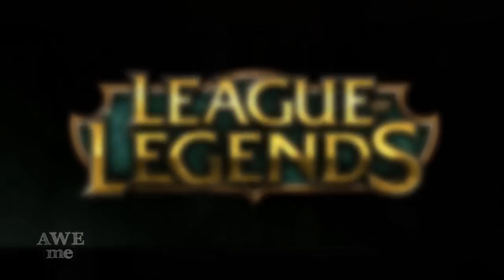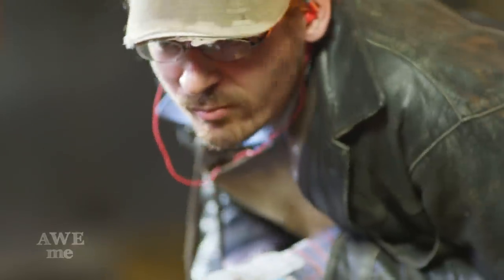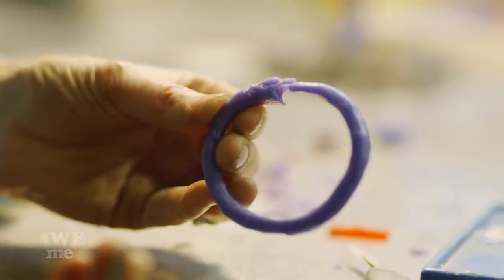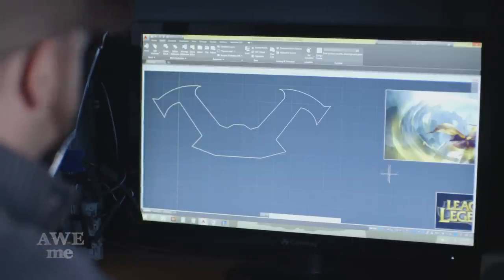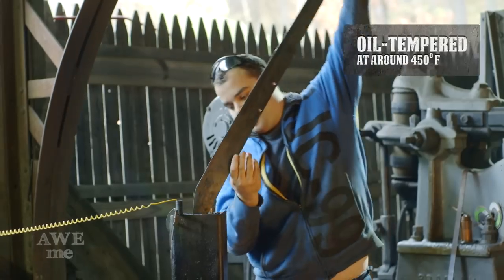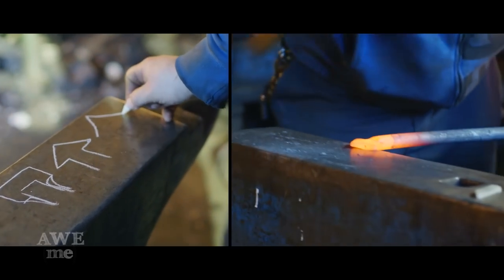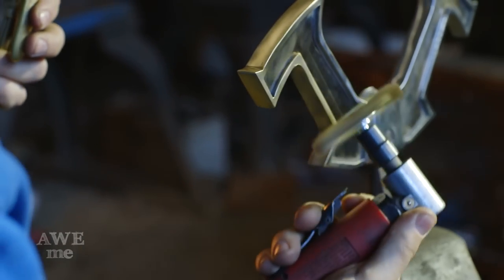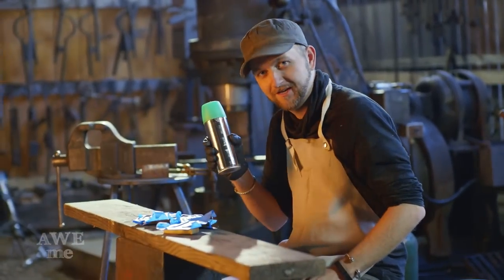Master Yi's Ring Sword (League of Legends) - MAN AT ARMS: REFORGED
Every other Monday, our team of blacksmiths and craftsman build some of your favorite weapons, and some weapons that you've never seen before. You guys know how much we love League of Legends builds here on Man At Arms, and this week, we're taking on another epic build from the classic video game: Master Yi's Ring Sword!

Series Produced by Brent Lydic

Episode Build Directed by CJ Schmidt

Line Producer - Phil Rogers
Production Manager - Benjamin Montague
Office Production Coordinator - Brendan Kennedy
Post Production Coordinator – Amanda Arellano

Crew:
Director of Photography – John Hale

1st AC/Red Cam Op – Jason Remeikis
Gaffer – Steve Scott
Grip - Danny Balsamo
Swing (Demo) - Joey Bruce
Production Coordinator - Katelynn Zimmerman
Runner/PA – Hugh Taylor
1st AC (Red Cam) – Jeremy Hall
DIT – Nate Spivey

Edited by Chris Otwell
Lead Assistant Editor - Matt Zimmel
Stunt Coordinator / Stunts – Casey Kaleba

Head of Post Production - Michael Gallagher
Special Thanks to our CosPlayer Stella Chuu

Special thanks to Alien Go Boom